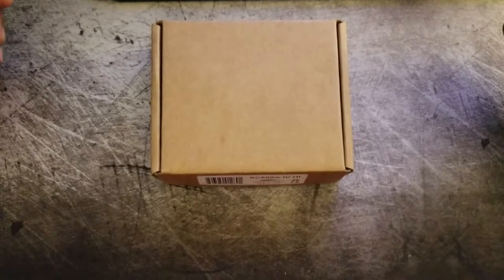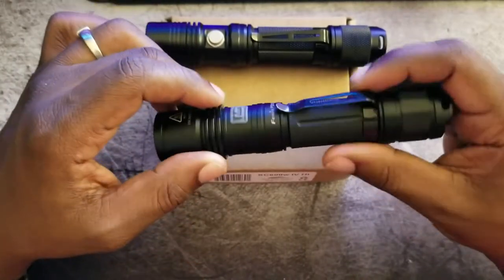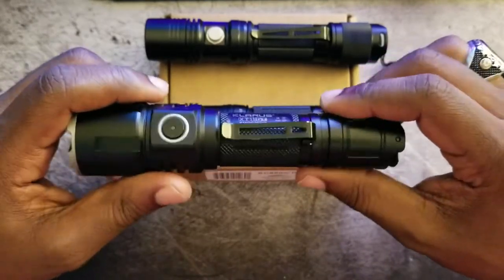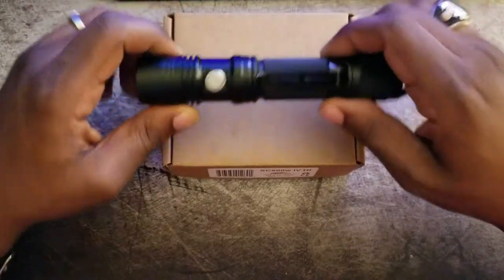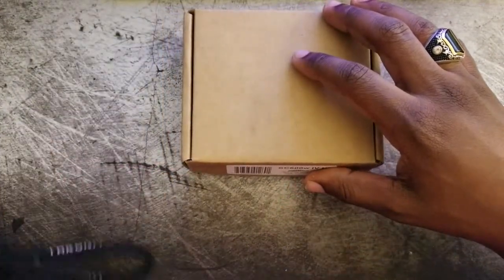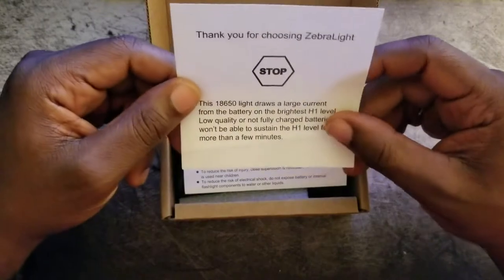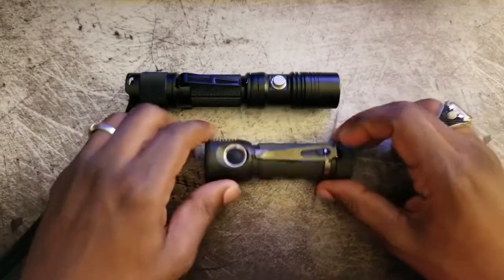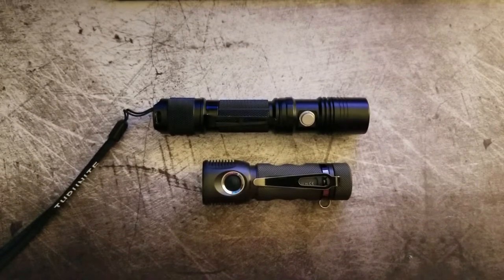Zebra Mark IV flashlight impresses.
Unboxing of the Zebra SC600w Mark IV